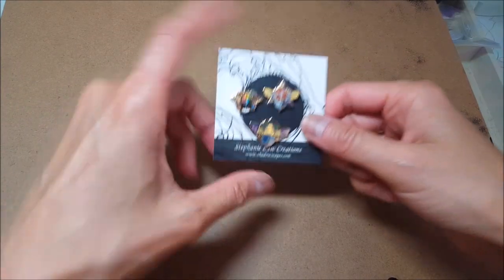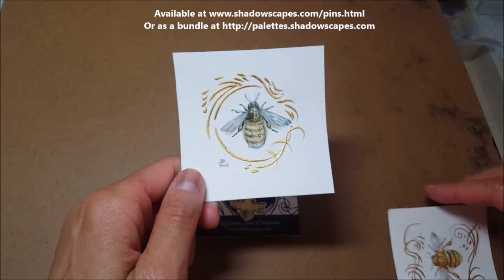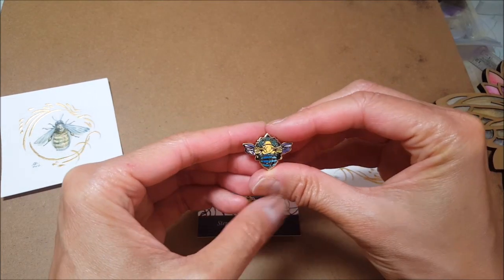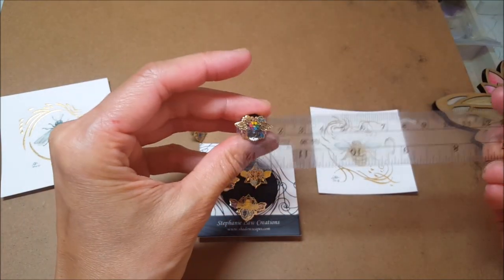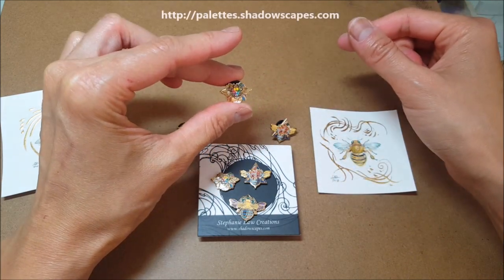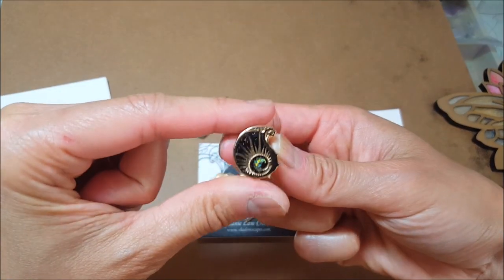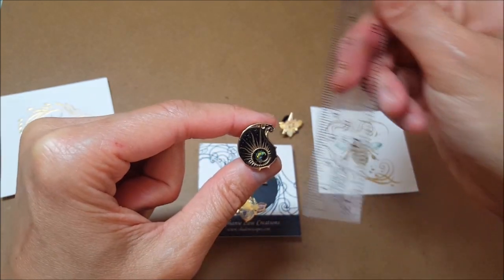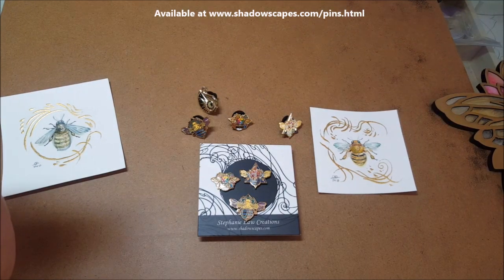New Release: Mini Bee Enamel Pins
$22.00 for trio set.